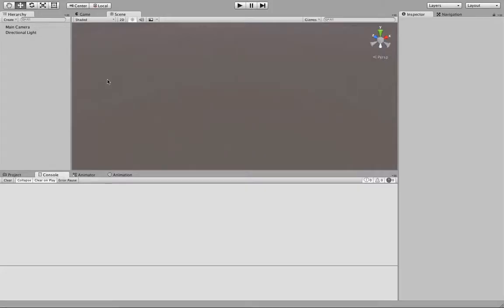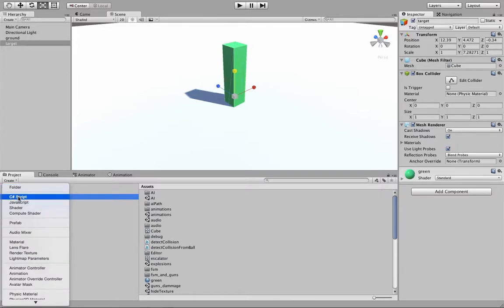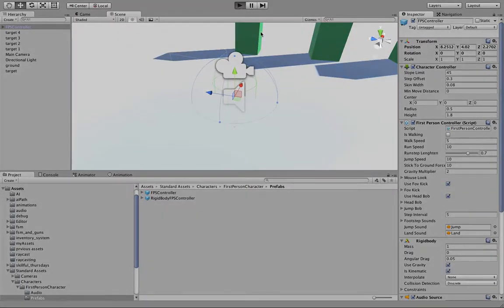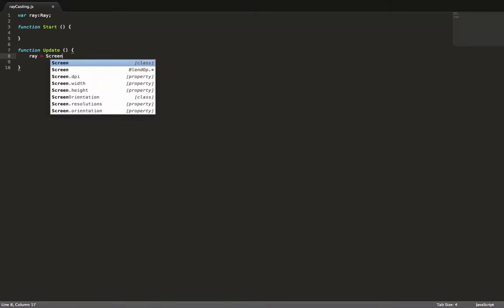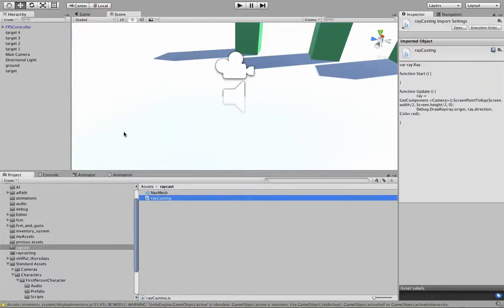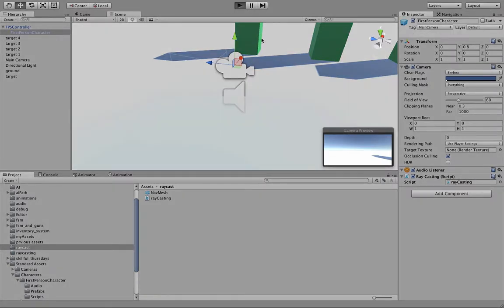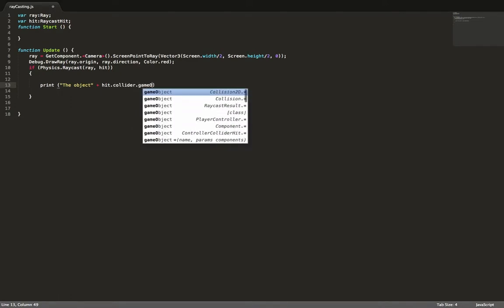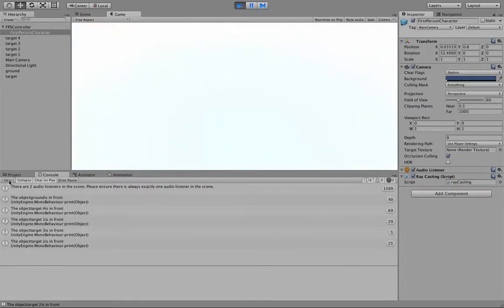Simple Raycasting with Unity (12-minute video)